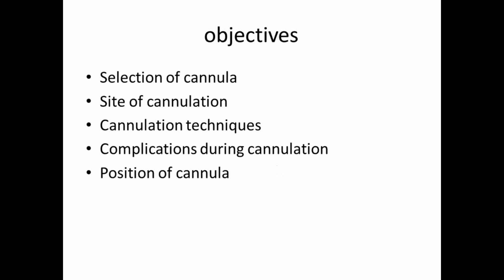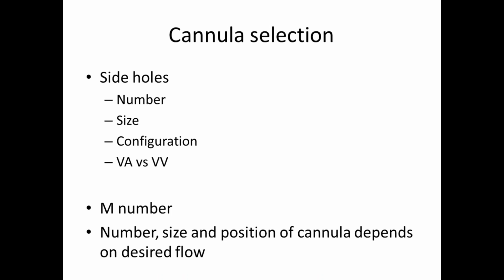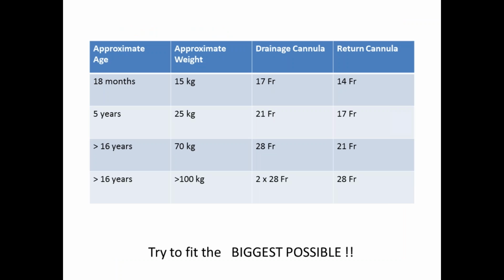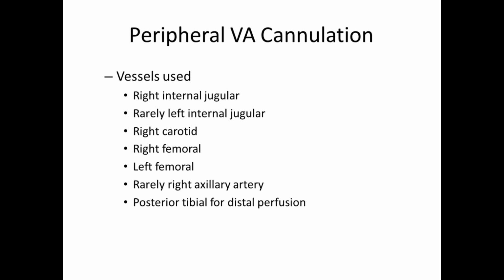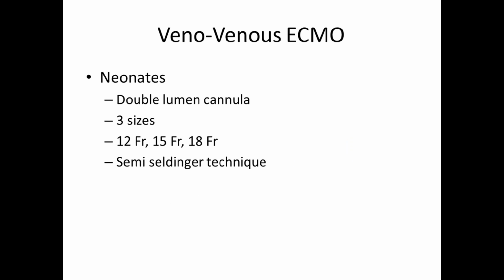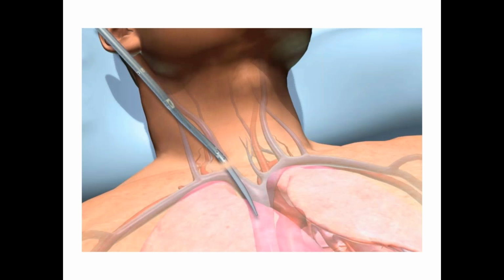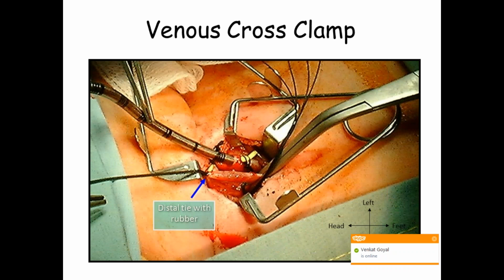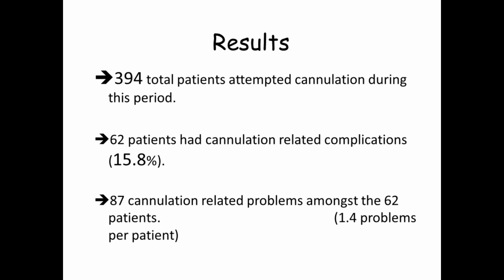ECMO INDIA 2017, Training Program June 1-4, RVMH, Mumbai - Day 1 - Lecture 07 Dr. Pranay Oza